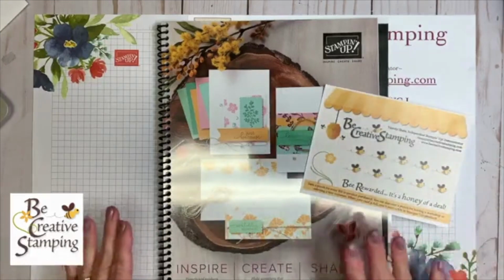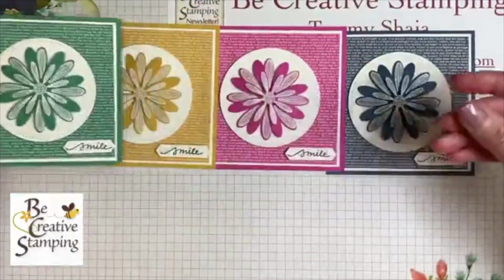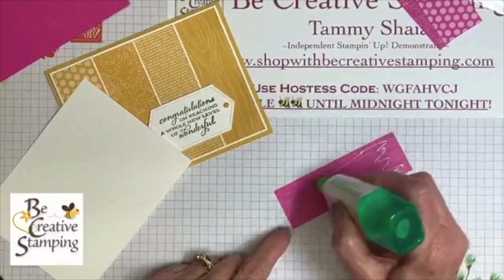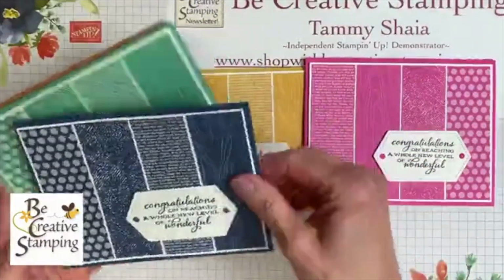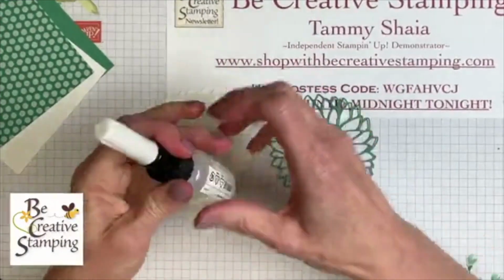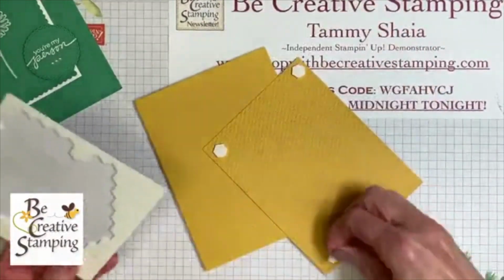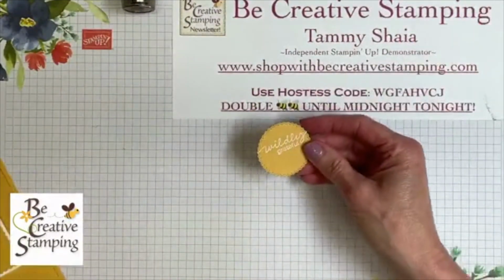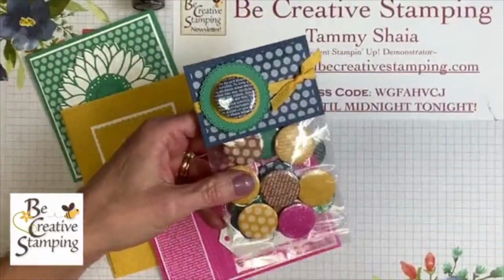Stampin' Up! 2020-22 In-Colors Designer Paper Cards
This is my Facebook Live Presentation from Wednesday evening, June 3., 2020.  In this video you'll get a sneak peak of the NEW 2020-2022 Stampin' Up! In-Colors!   We're creating three cards using the Celebrate Sunflowers Stamp Set and Ornate Style Stamp Set along with the 2020-22 In Color Designer Paper!